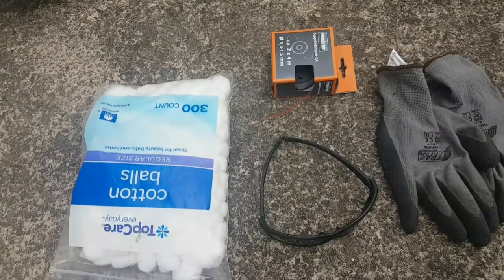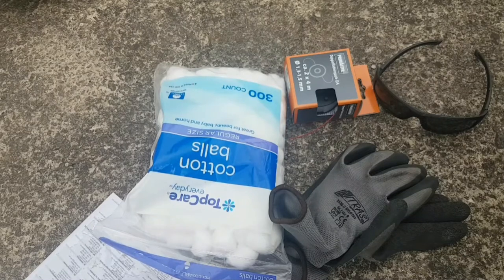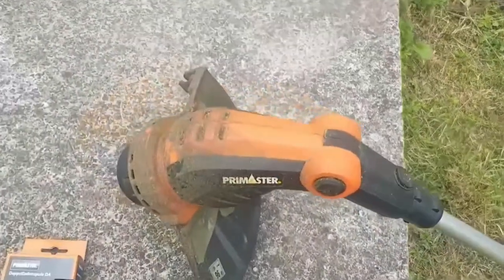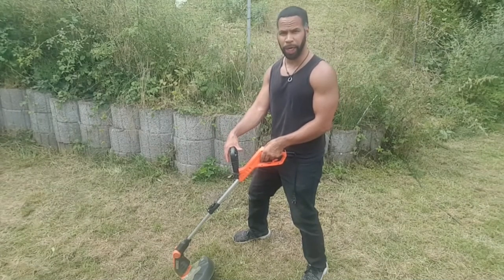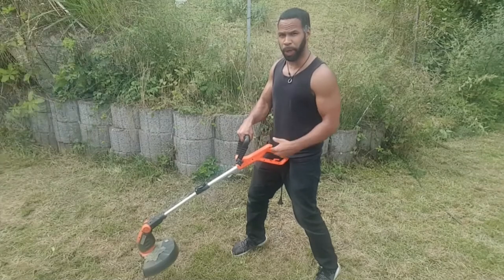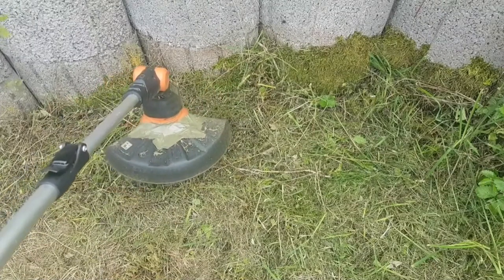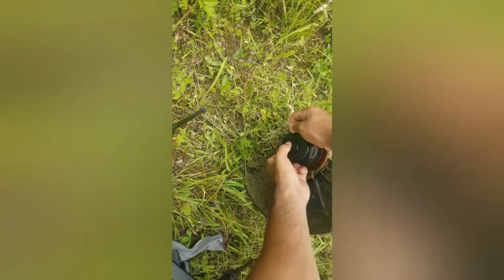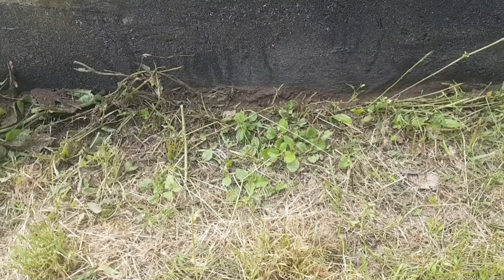How To Cut Grass With A Weed Wacker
How To Cut Grass With A Weed Wacker is a video for beginners who want to learn how to cut their grass with this equipment. I prefer using an electric weed wacker over a gas powered one because I don’t have to worry about the fuel. I hope you enjoy the video!

This video is for information only. In order to reduce the risks of injury please follow the instructions that came with the equipment. You are performing these procedures at your own risk and I will not be held responsible or liable for any injury or harm you sustain as a result of this video, or information I share.

Check out some of these awesome electric weed wackers on Amazon!

BLACK+DECKER BESTA510 String Trimmer

WORX WG163 GT 3.0 20V PowerShare 12" Cordless String Trimmer & Edger

BLACK+DECKER String Trimmer / Edger, 13-Inch, 5-Amp (ST8600)

Greenworks 40V 12 in. Front Mount String Trimmer with 2Ah Battery and Charger, 2101602

Toro 51480 Corded 14-Inch Electric Trimmer/Edger

BLACK+DECKER 20V Max String Trimmer/Edger, 12-Inch (LSTE525)